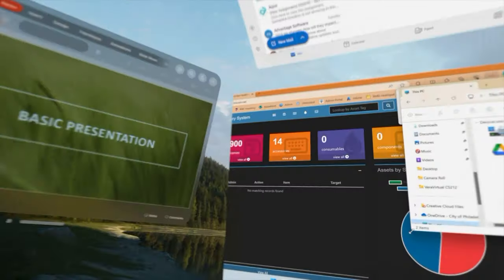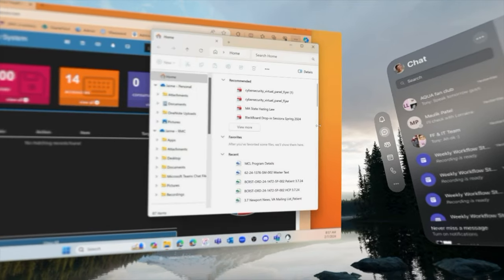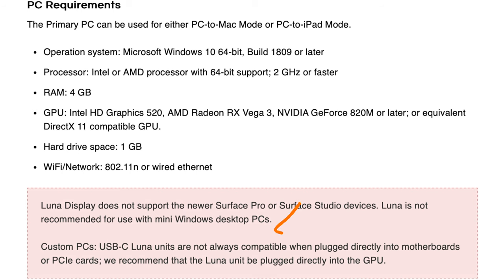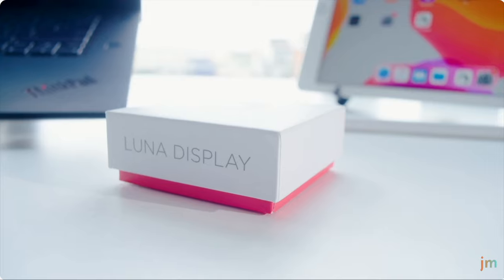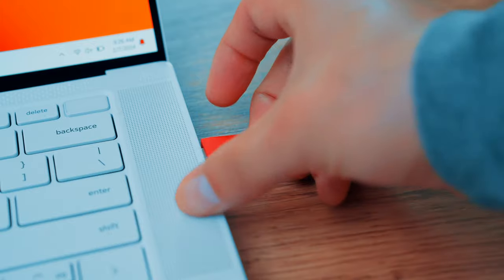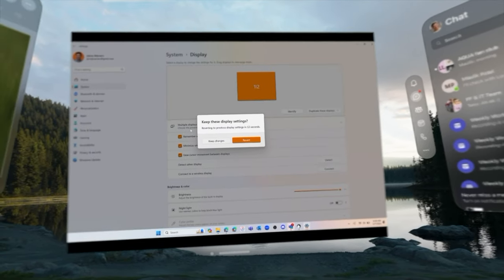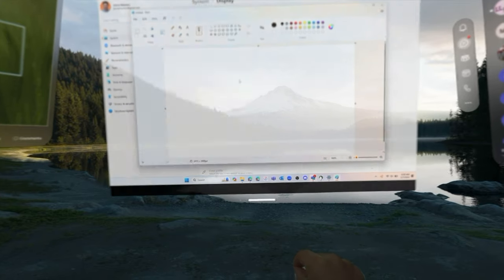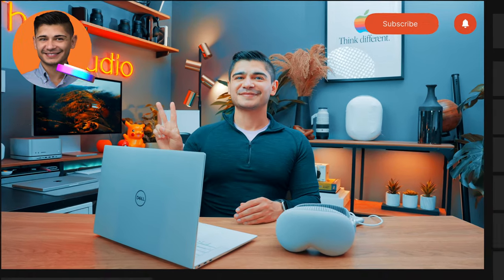How to Connect Your Apple Vision Pro to your Windows Laptop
It has been great being able to take advantage of Spatial Computing on both my Macs and PCs with Apple Vision Pro.

💻 Dell XPS Shown

🎥 Filming Gear 📽
2nd Fave Lens
Most Used Lens
Wireless Recorder
Lav Microphone